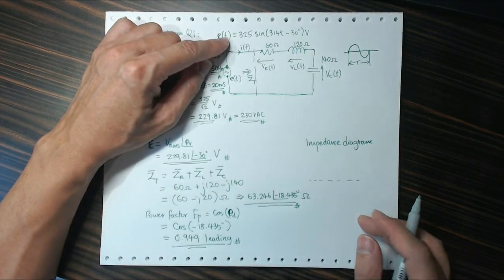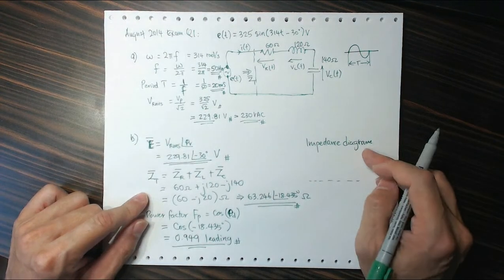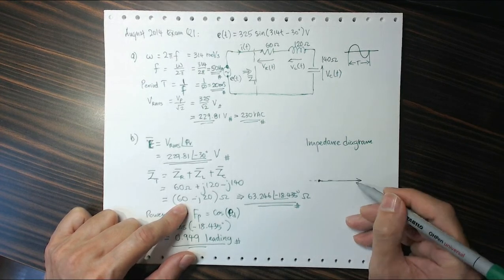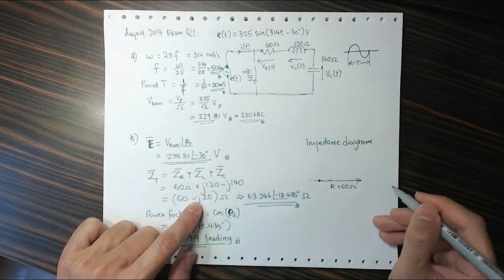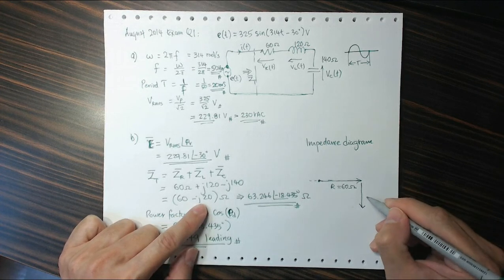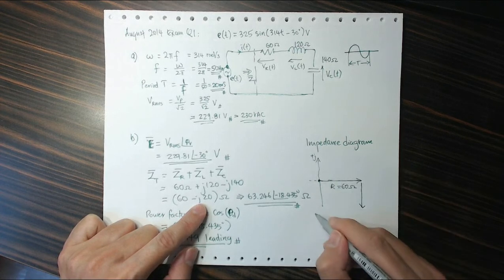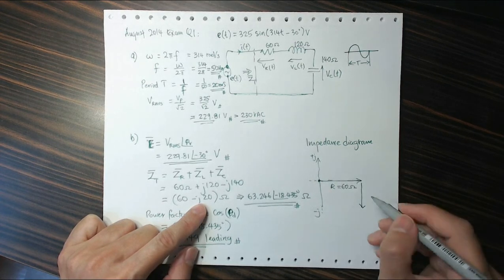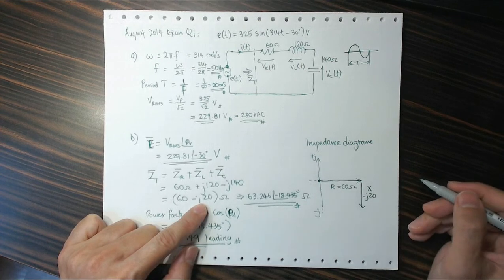4AC PE AUG2014 Q1 B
4AC PE AUG2014 Q1 B